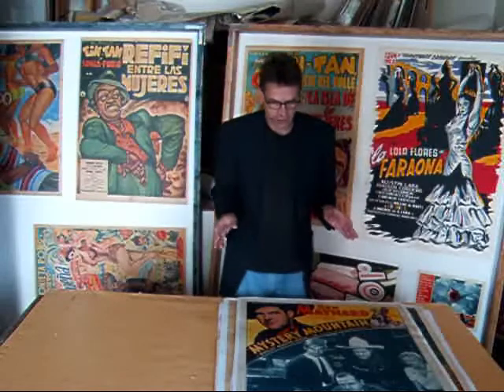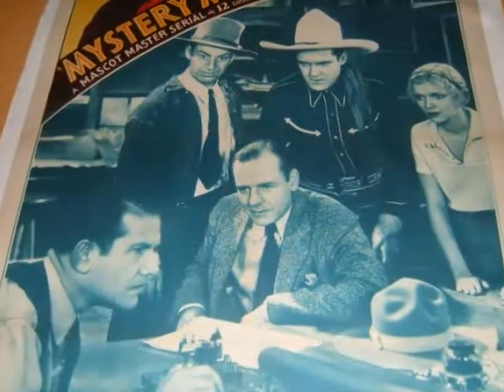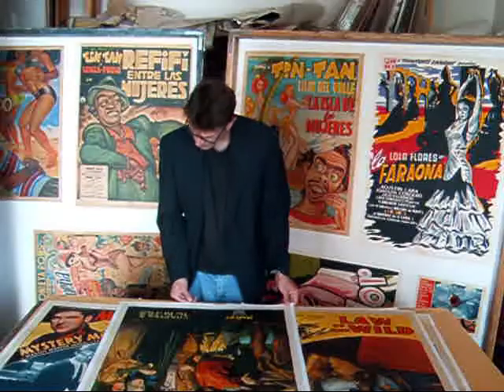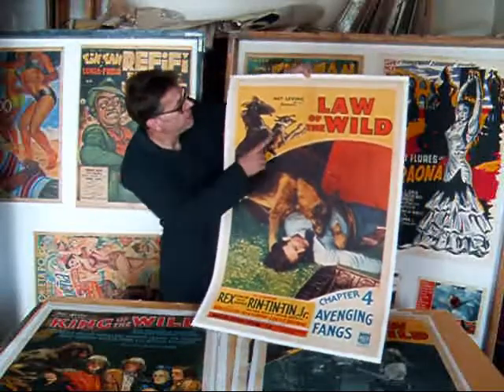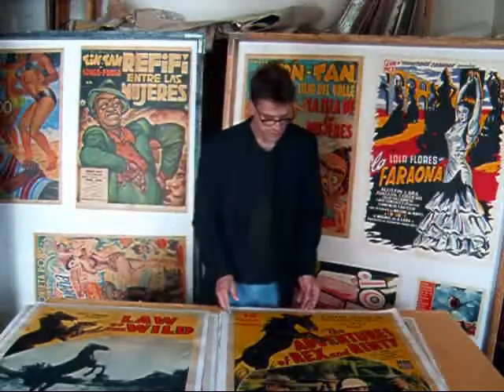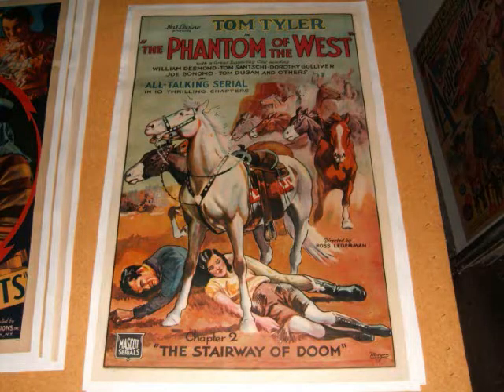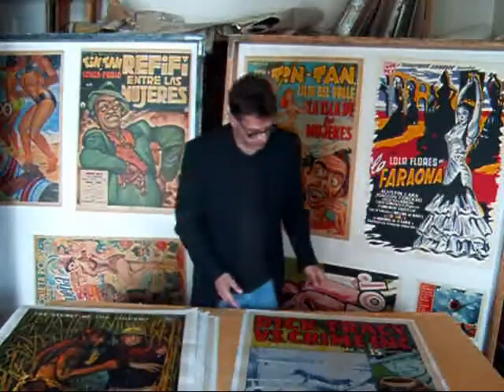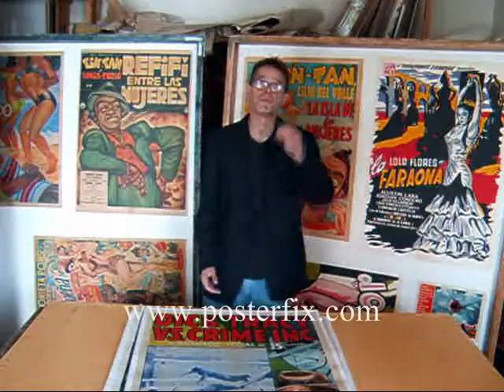B-Movie Serial Posters RIN TIN TIN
Tom Tyler, Rin Tin Tin, and Ken Maynard -  a collection of one sheet posters of the 30s and 40s-
discussed by Chris Cloutier, linen backing and poster restoration